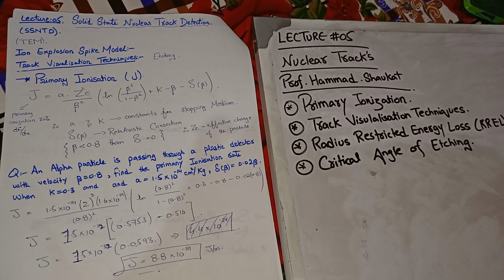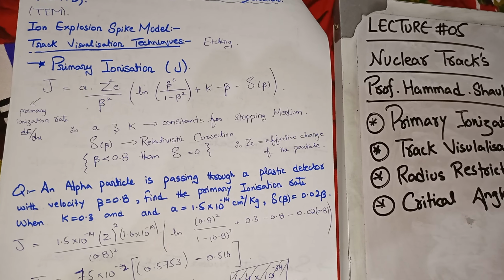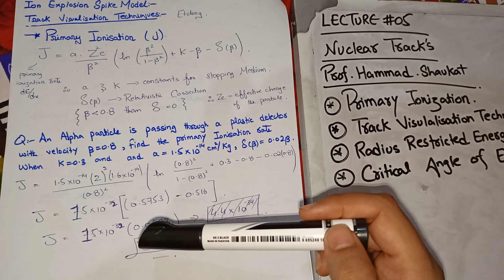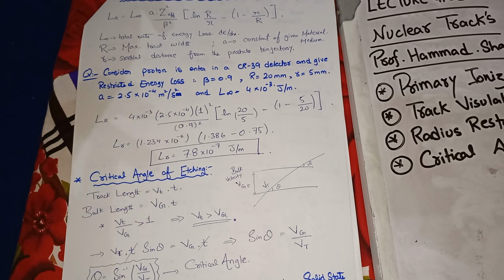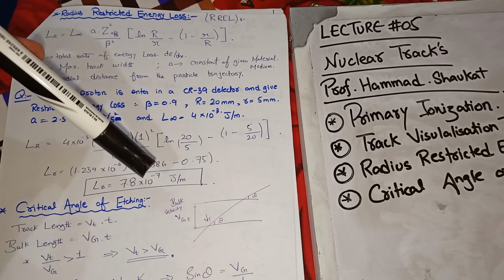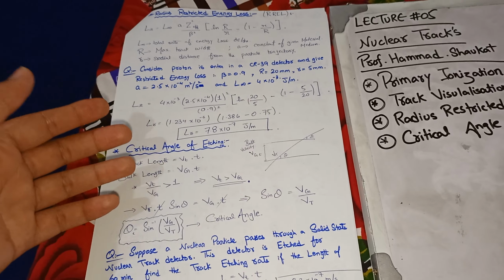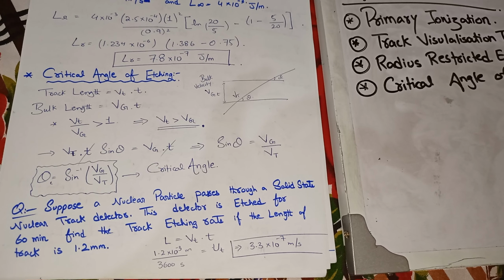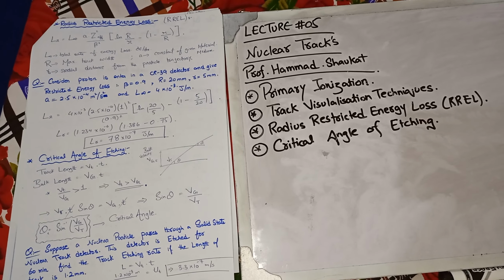Features of Track Detectors: Primary Ionization, Etching, RREL, Critical Angle & Problem Solving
In this video, Physicist Hammad Shaukat delves into the key features of track detectors and their vital role in particle detection and radiation science. We will explore:

Primary ionization (J) and how it is crucial to the detection of charged particles.
The etching process, which makes particle tracks visible under microscopes.
Understanding RREL (Residual Range Energy Loss) and its significance in analyzing particle energy loss.
The importance of the critical angle in determining the visibility of tracks.
Additionally, we will work through problems related to these concepts, helping you gain a deeper understanding of how track detectors are used in practical applications, such as radiation monitoring and particle physics research.

Whether you're a student, researcher, or science enthusiast, this video provides a comprehensive look at the inner workings of nuclear track detectors and their applications. Make sure to watch until the end for a step-by-step breakdown of how to solve related problems effectively!